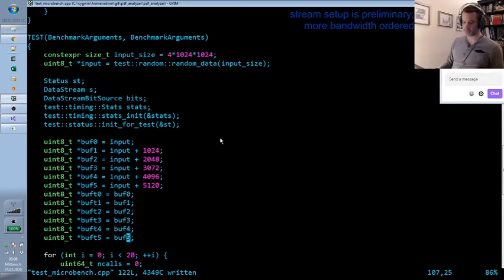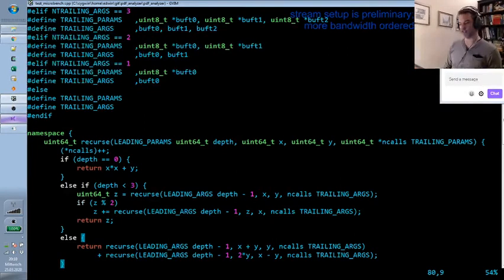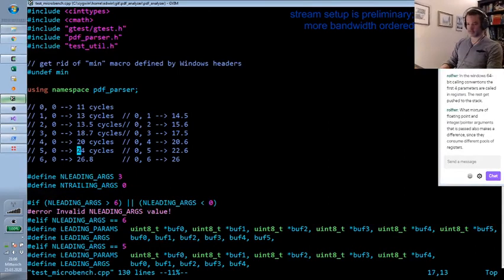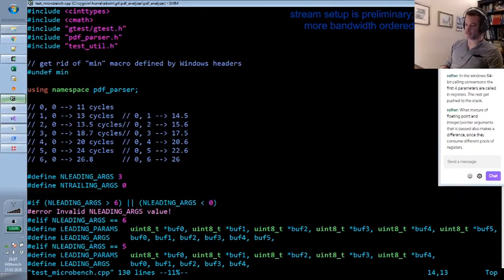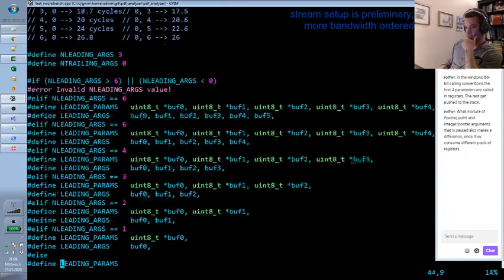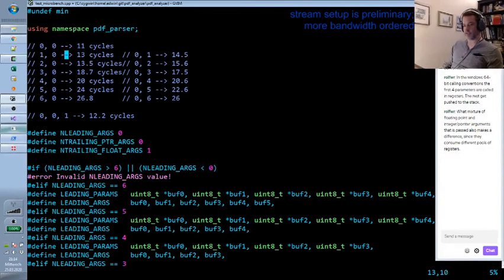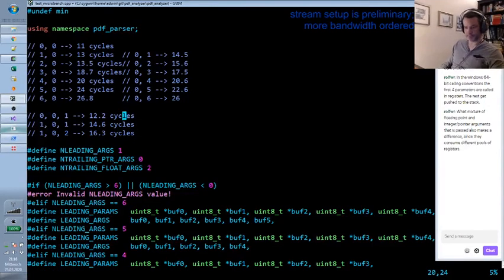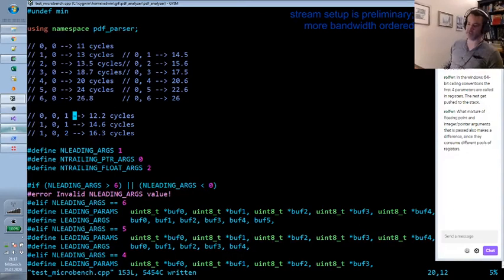Empirical C++ coding: How costly are function arguments? [SUMMARY, x64-windows]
We benchmark the cost of passing additional arguments to a small function that gets a lot of calls. This video summarizes the results.
Measurements were done on x64-windows on a 3rd gen mobile Intel Core processor (i7-3667U), compiled with Visual C++ 2019 /O2.